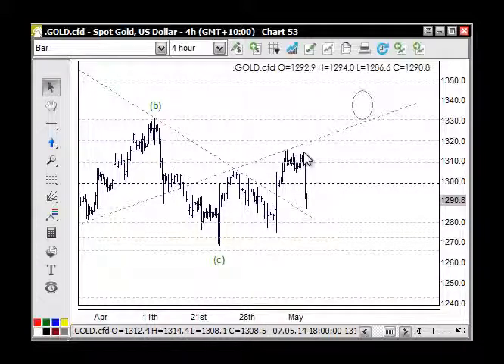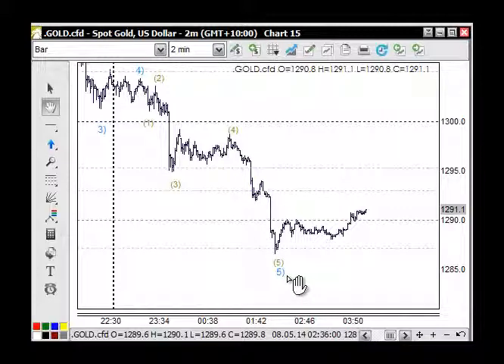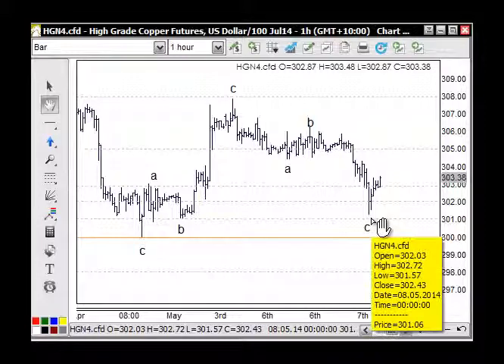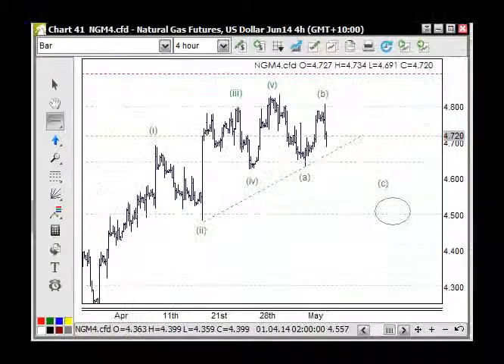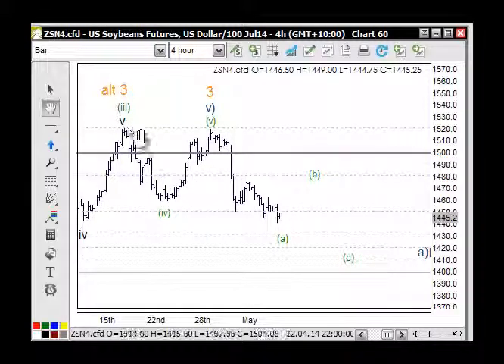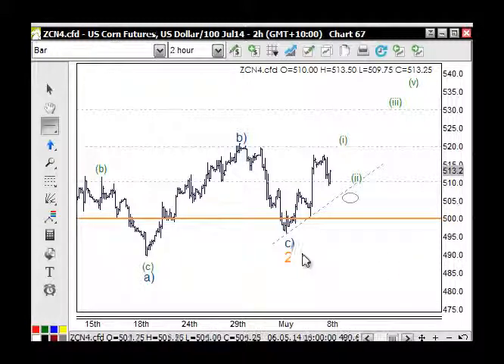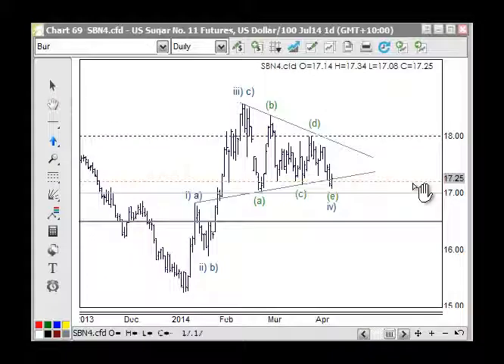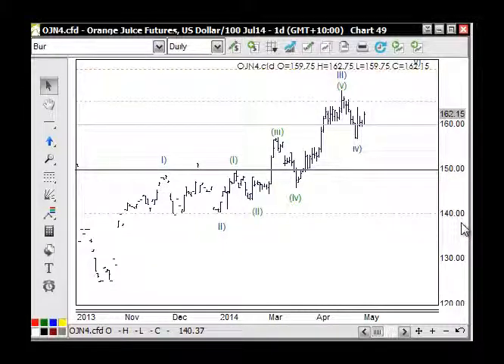Elliott Wave Commodities Video Report 8 May 2014